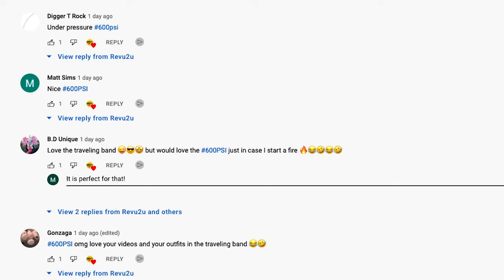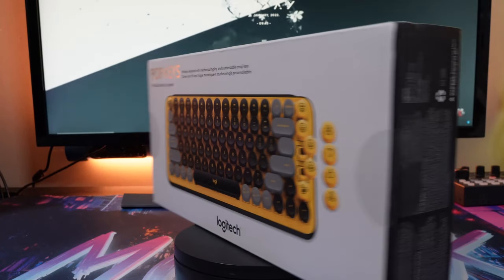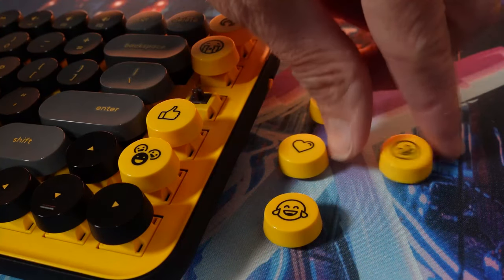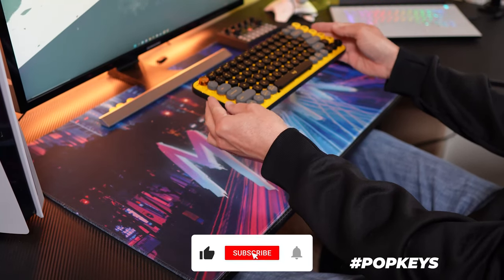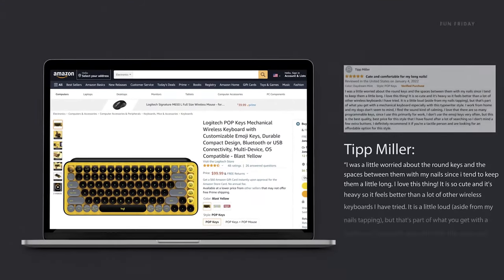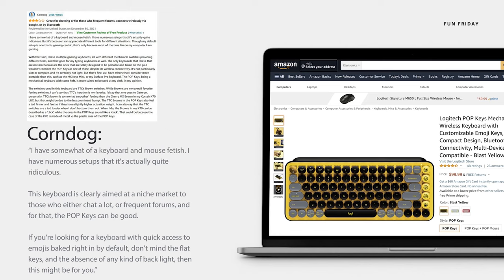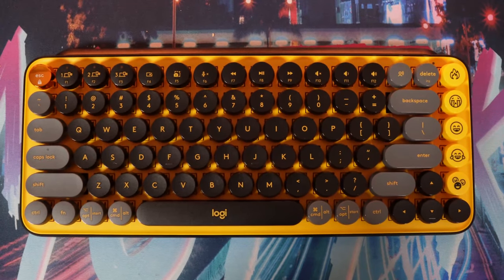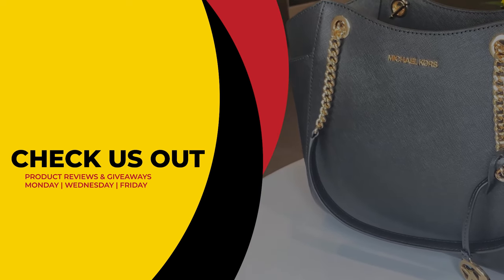These Keys POP! Logitech POP Keys Mechanical Wireless Keyboard - Review ⌨💪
I think the ~key~ to our happiness is giving away keyboards; I guess it’s our ~type~! Today we review and are giving away the Logitech POP Keys Mechanical Wireless Keyboard!

Logitech POP Keys Mechanical Wireless Keyboard - 💸📦Amazon😁👌
Logitech POP Mouse - 💸📦Amazon😁👌

OFFICIAL RULES -
SCRIPT
Are you one of those people who need 14 emojis every time you type or text?

Make it a one tap crying face with the Logitech POP Keys Mechanical Wireless Keyboard

We’ve become quite the keyboard experts lately here on REVU2U, just look at all the reviews we’ve done so far!

But none of them so far has been as colorful and exciting as the blast yellow Logitech Pop Keyboard.

So let's take a look at what makes it so special.

Apart from the dazzling retro yellow colorings and arcade aesthetic, this keyboard looks like a modernized typewriter with its stylish rounded buttons.

Each press of a key gives a satisfying “click”, from the programmable function keys to the customizable emoji keys on the right-hand side.

There’s actually up to 8 different emojis that can be swapped out depending on your mood and texting flair.

F1 to F3 controls device connectivity, with the keyboard able to connect and switch between three different devices.

Connection comes either via Bluetooth or through the supplied Logi Bolt USB receiver stored in the underside.

You’ll need two AAA batteries to power the keyboard, And Logitech says that’ll give the POP Keys up to 3 years’ battery life.

So, what do we like about the Logitech POP Keys Mechanical Wireless Keyboard?

At 27 ounces, this keyboard is surprisingly heavy, but not to the point its impractical - rather it feels sturdy and well put-together.

There’s sort of a certain nostalgic typewriter-feel. And with the loud click, clack and pop sound of the keys …..that you’d think would be annoying ….but is actually oddly satisfying.